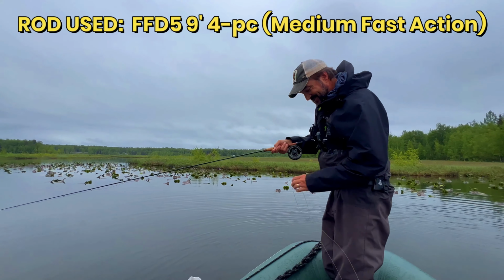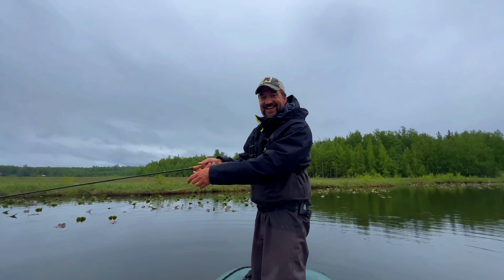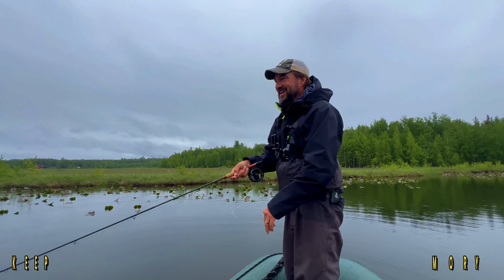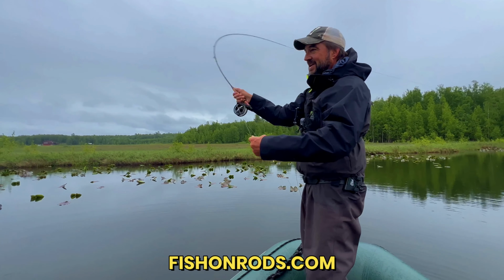How to Fly Cast - Double Haul in 60sec (Fly Rod Makes a Difference!)